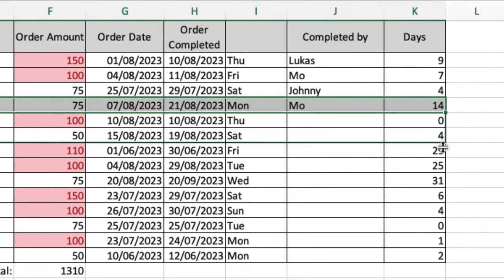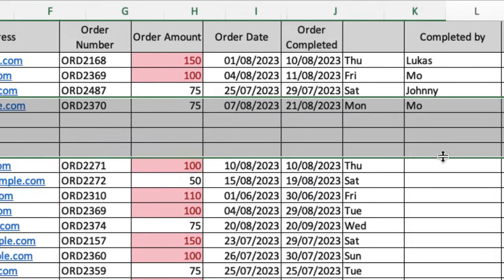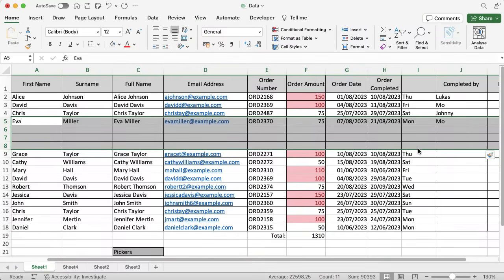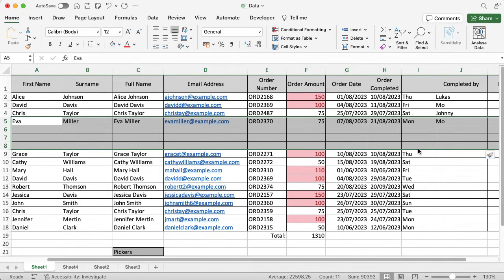Microsoft Excel - Adding multiple rows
This video will look at how to quickly add multiple rows in Microsoft Excel.